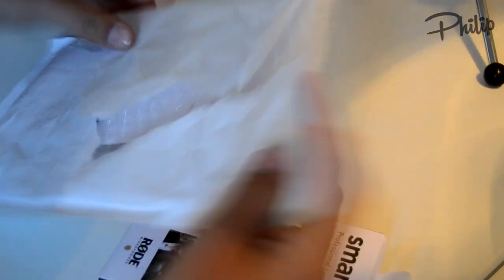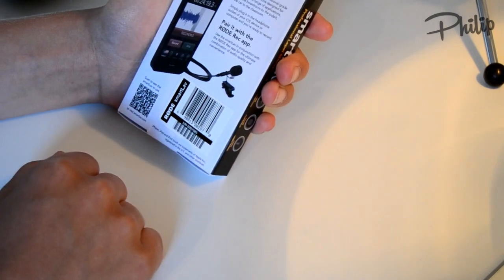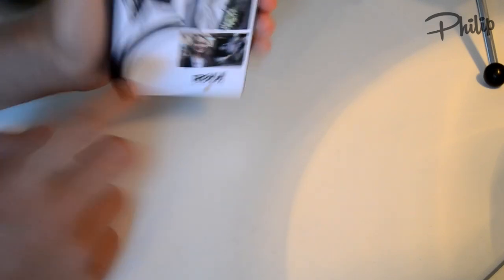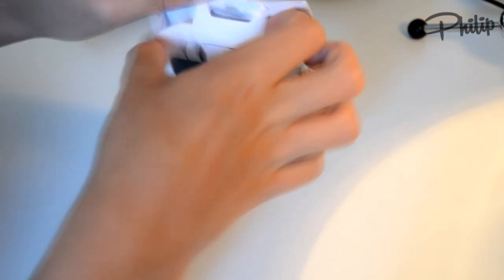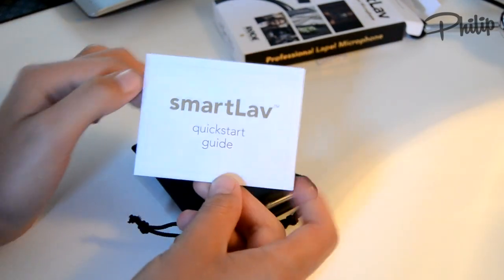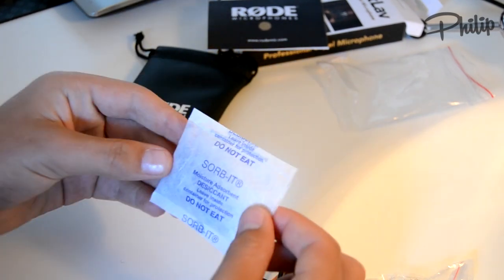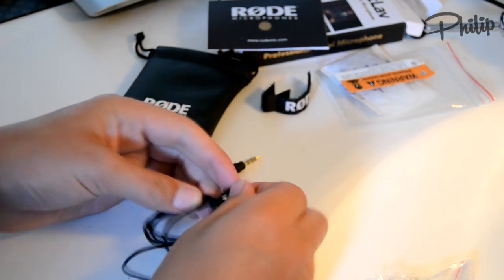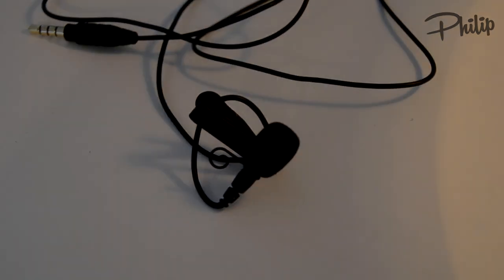Rode Smart Lav Microphone - Unboxing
My first unboxing is here! I will be getting my Gunnar gaming glasses soon, so be on the lookout for the unboxing/review of those!
'Read More' to see links!

•Skype: TruztDzn